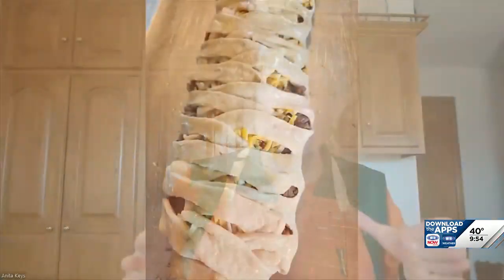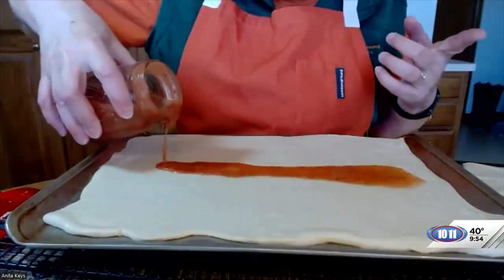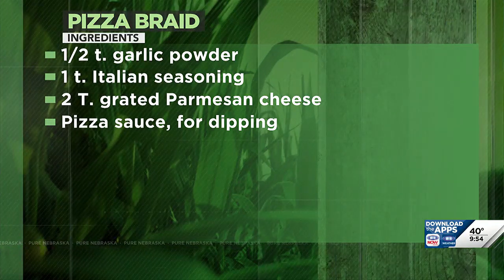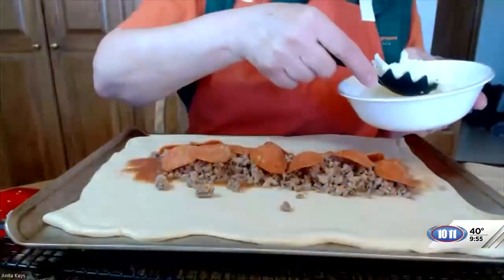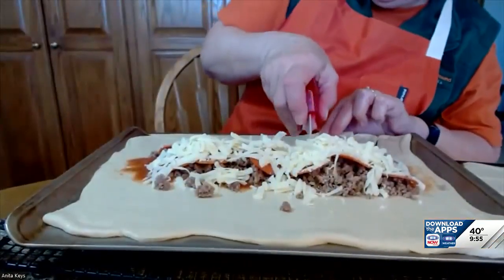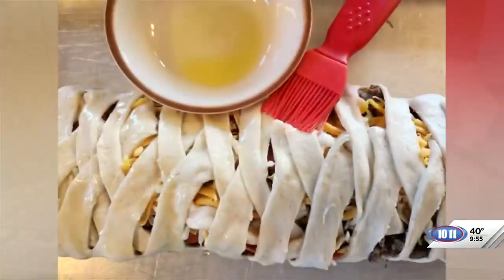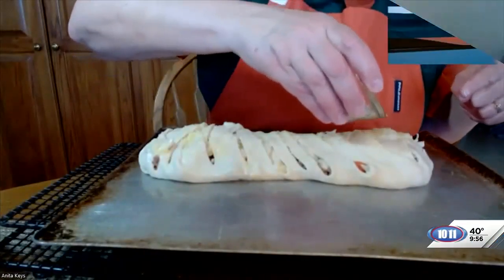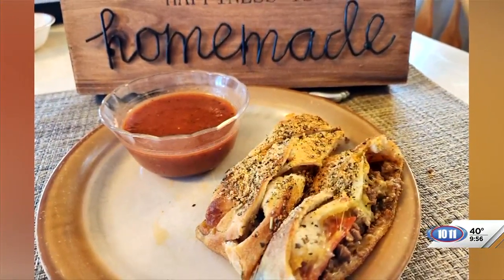CommonGround Nebraska volunteer Anita Keys shares with Pure Nebraska viewers her Pizza Braid Recipe.